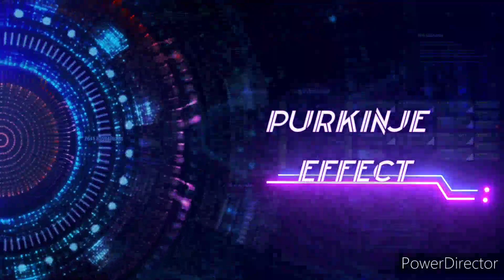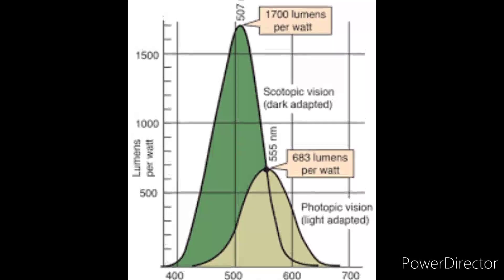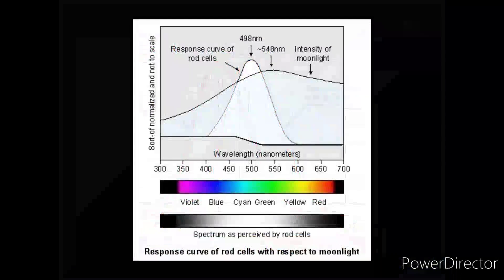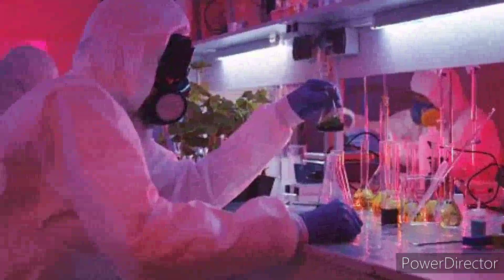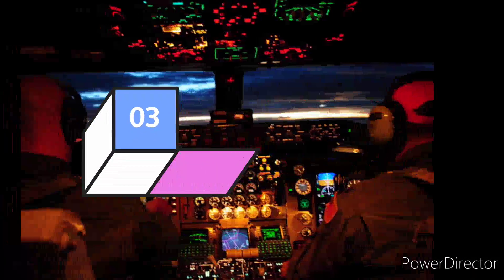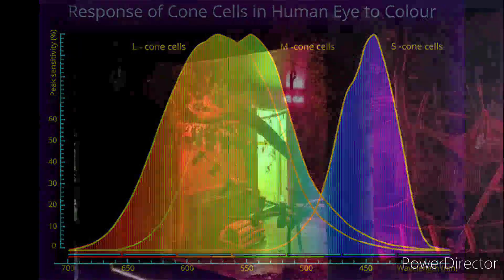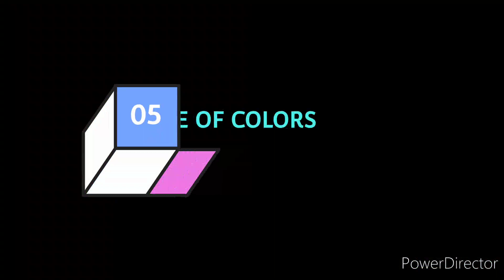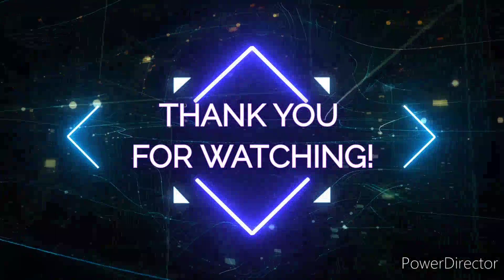The explanation of Purkinje Effect.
The video explains what is Purkinje effect the tendency for the peak sensitivity of the human eye to shift toward the blue end of the color spectrum at low illumination levels, this effect introduces a difference in color contrast under different levels of illumination. And its physiological effect occurs because the color-sensitive cones in the retina are most sensitive to yellow light, whereas the rods, which are more light-sensitive and thus more important at dusk but which do not distinguish colors, respond best to green-blue light.

This is why we become virtually color-blind under low levels of illumination, for instance, moonlight. The Purkinje effect occurs at the transition between primary use of the photopic (cone-based) and scotopic (rod-based) systems: as intensity dims, the rods take over, and before color disappears completely, it shifts towards the rods' top sensitivity. Incidentally, the same lack of sensitivity to red is why red lights are used in instrumentation panels: the red light does not disrupt the night vision because the rods do not respond to it, and the fovea is largely L red-sensitive cones, hence they are easy to read.

Lastly the history and background of the scientist who discovered the Purkinje effect, Jan Evangelista Purkyně.